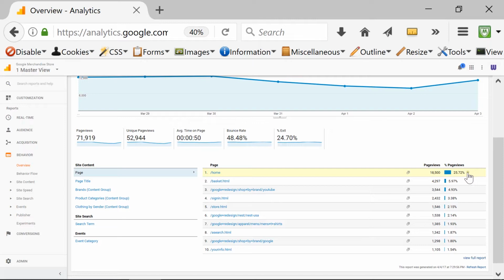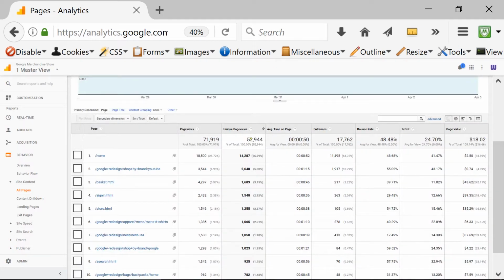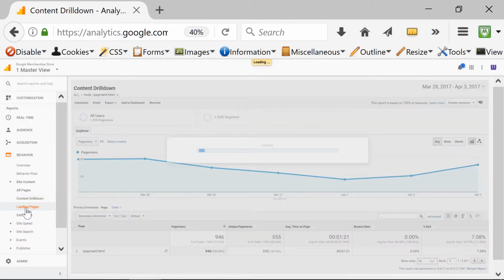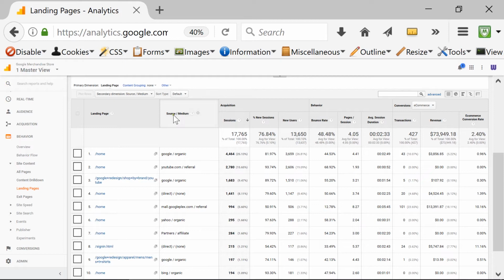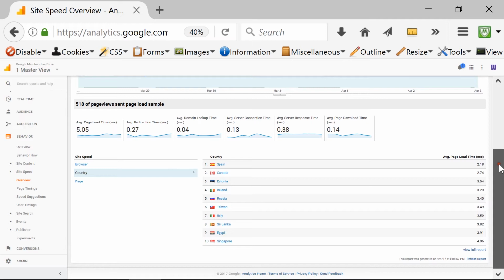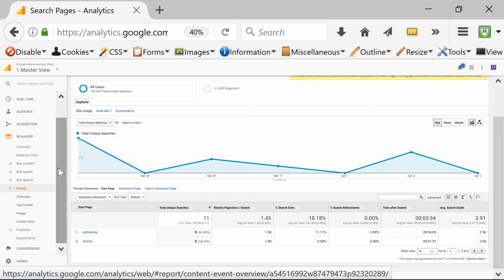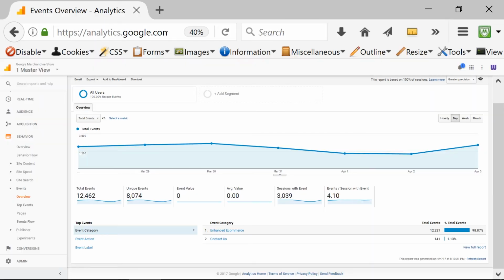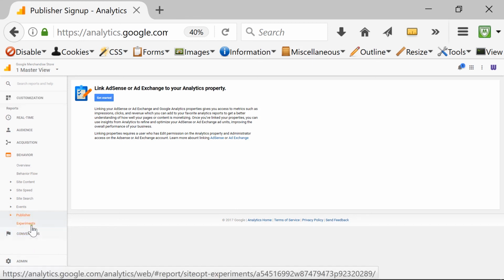Google Analytics Behavior Reports - GA 5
Analyze User Engagement on your website using the Behavior reports in Google Analytics. Learn how to navigate the Behavior Section in an Easy and Quick way. Understand how to read the Behavior Metrics in Google Analytics. Understand the Site Content and learn the difference between All Pages and Landing Pages. What is Content Drill down in Google Behavior. Make better decisions by understanding the Site Speed. Improve content and come up with new ideas for new topics by analyzing Site Search in Google Analytics Behavior. Events in Google Behavior is a great place to understand your users clicks and element interactions. The Behavior Flow in Google Analytics Behavior section allows you to visually analyze the user flow through your website. Locate pages where users drop-off or exit.